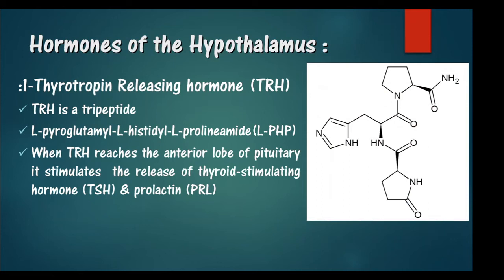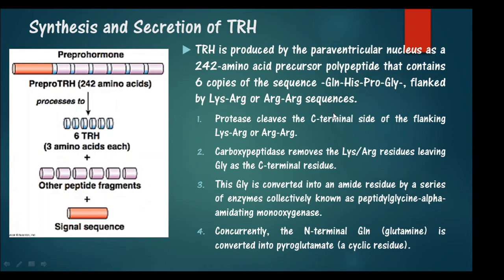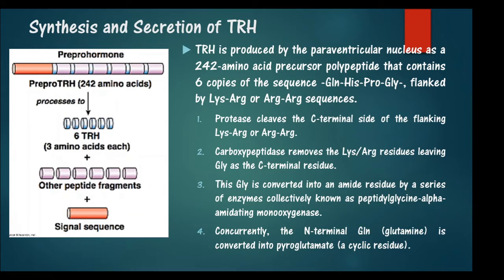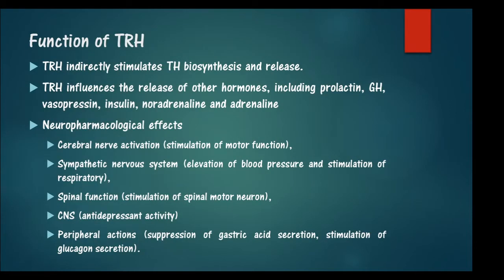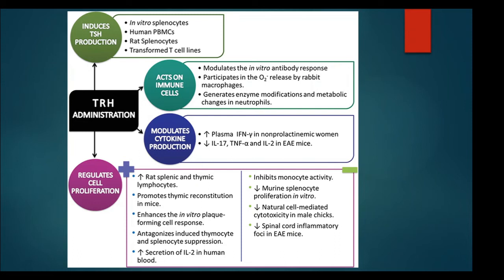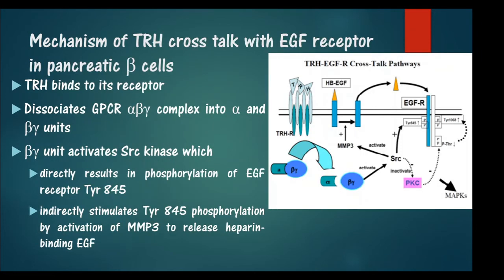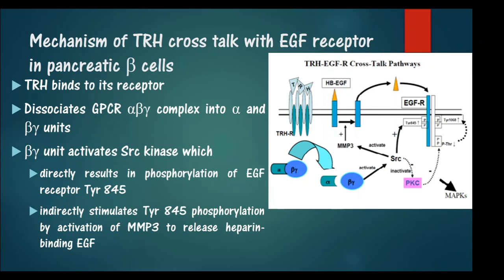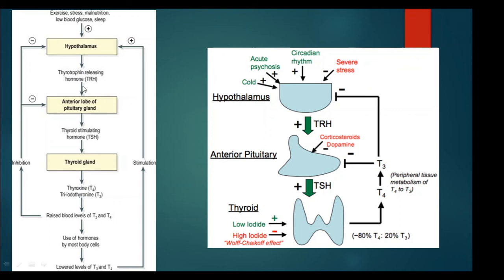Hypothalamic hormones Part 2 TRH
Resource Person
Dr. Jenny Jacob
Associate Professor
School of Biosciences
Mar Athanasios College For Advanced Studies, Tiruvalla